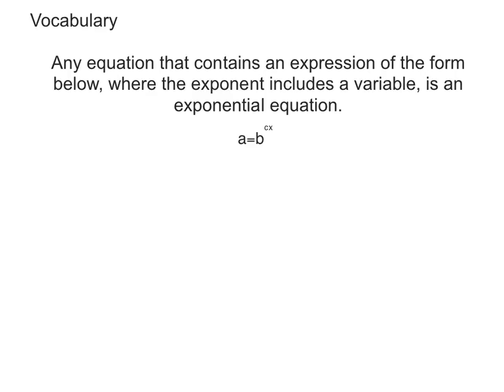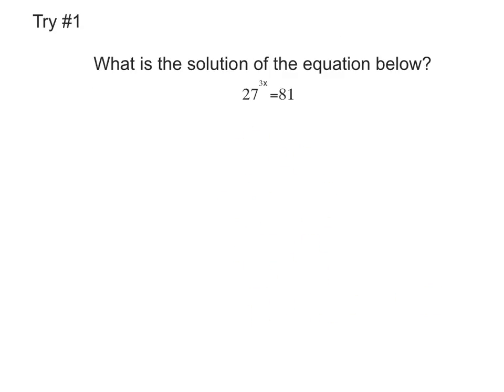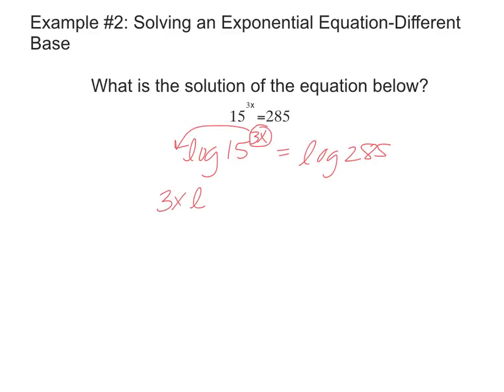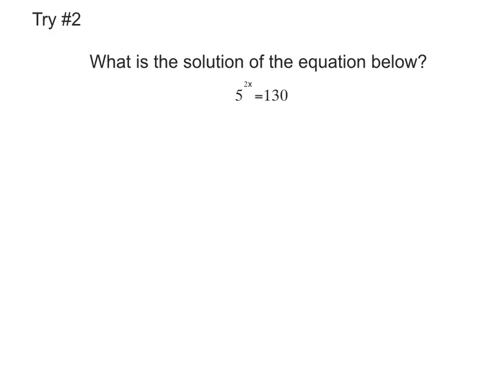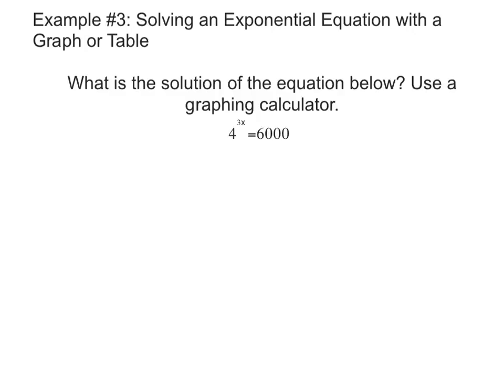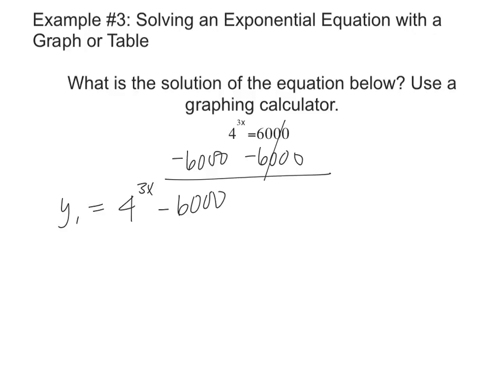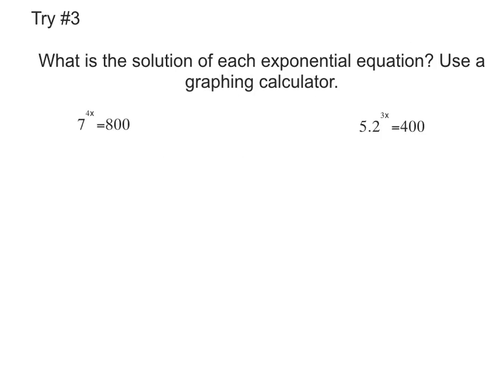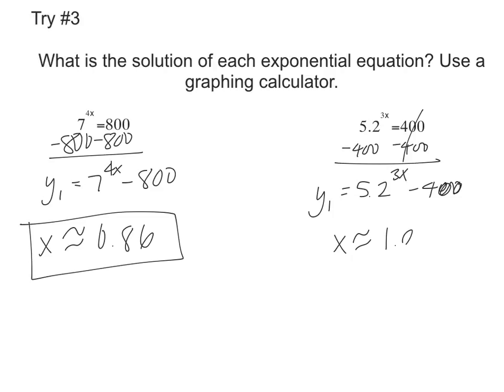Exponential and Logarithmic Equations 7-5 pt. 1